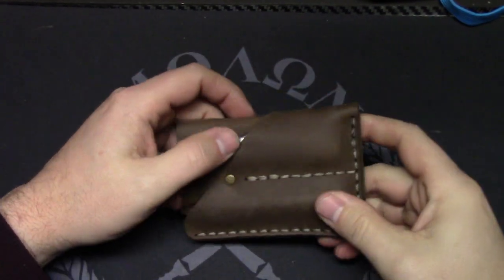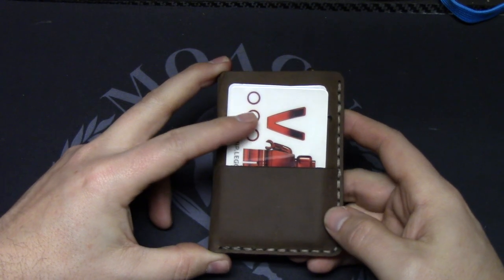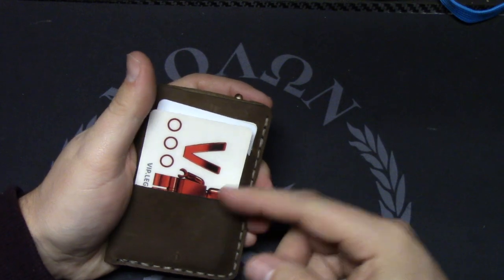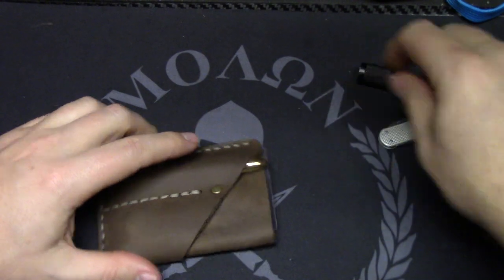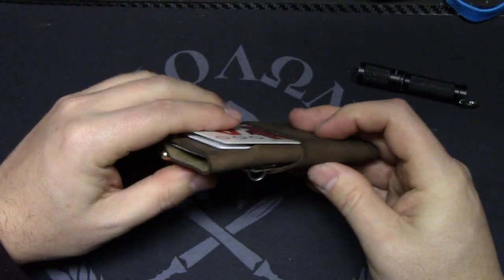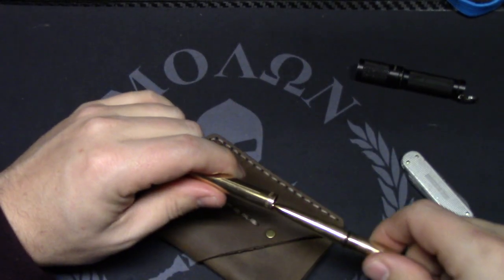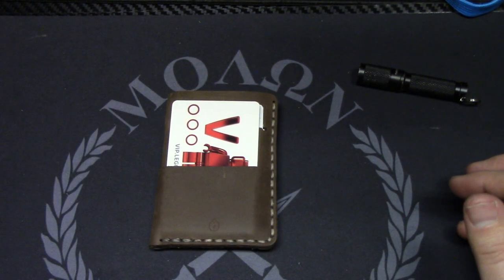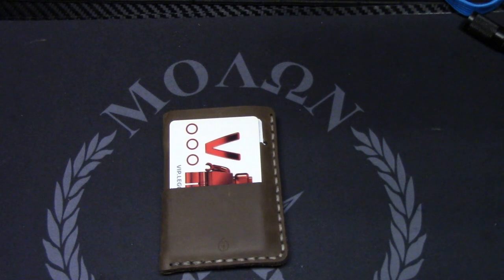Urban Organizer Mini from Urban EDC Supply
In this video I look at a very cool product from Urban EDC Supply called the Urban Organizer Mini. Combining a minimalist wallet with a place to store your pen, knife, flashlight,etc. The Urban Organizer mini is made with high quality materials and features high quality stiching that should last a lifetime.